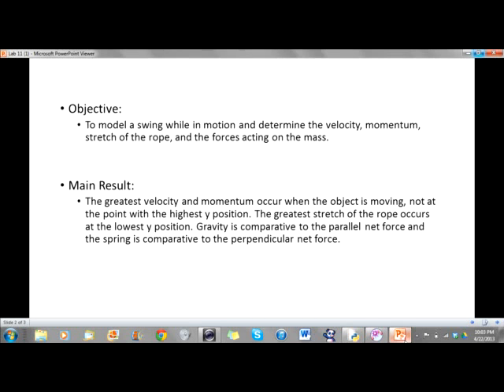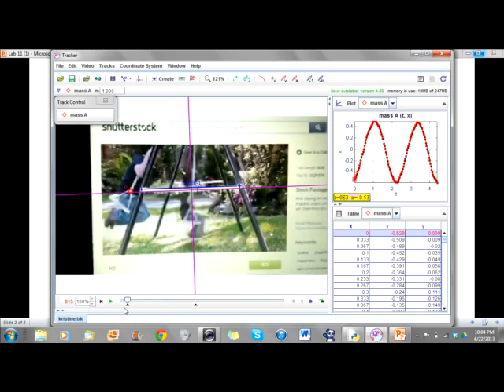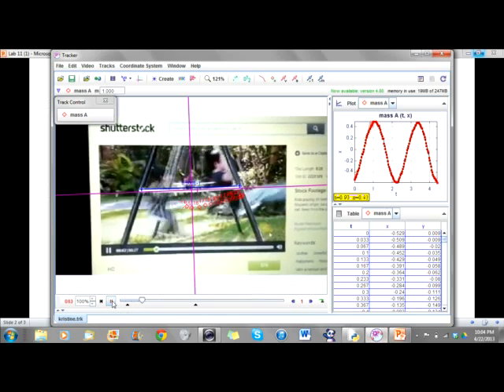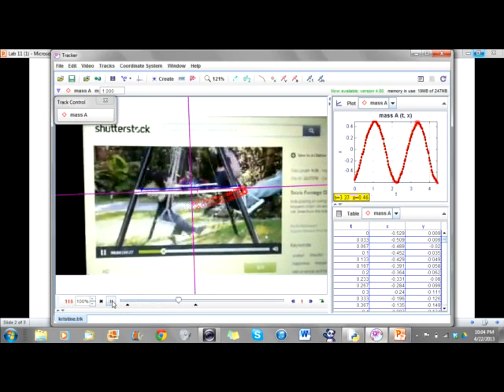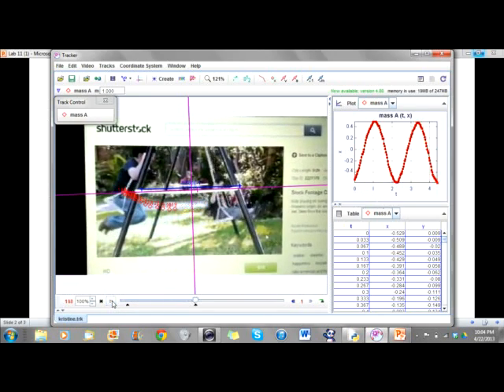Lab 11 Final